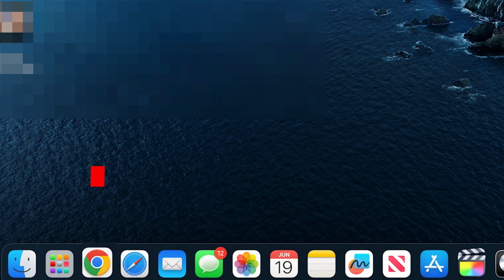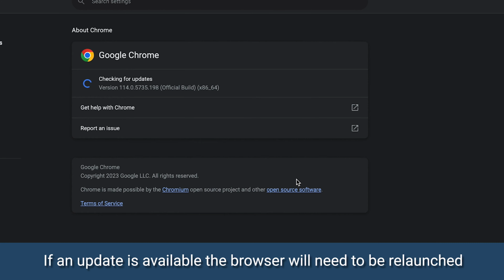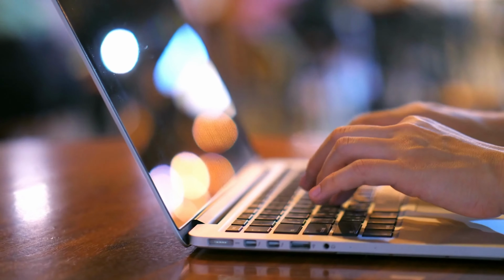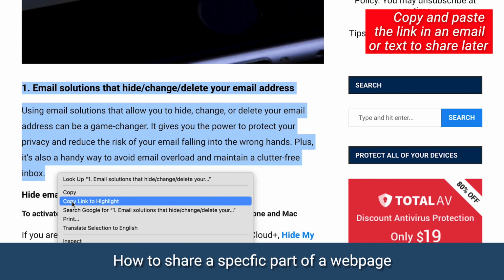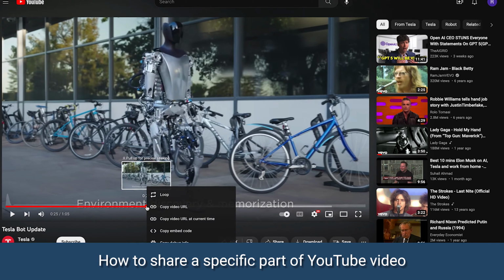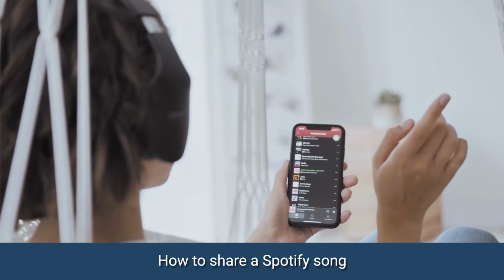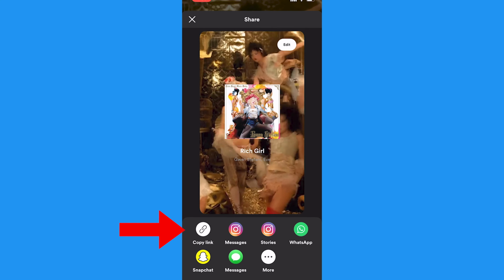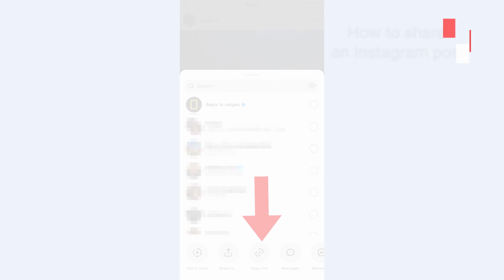5 tricks you’ll love for sharing your favorite content | Kurt the CyberGuy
Learn how to share specific parts of webpages, YouTube videos, Spotify songs, and much more.